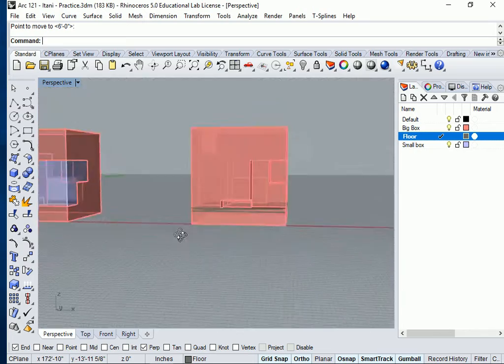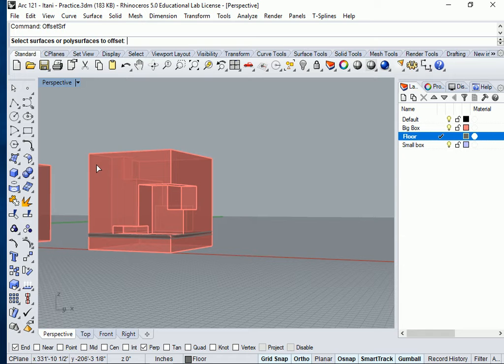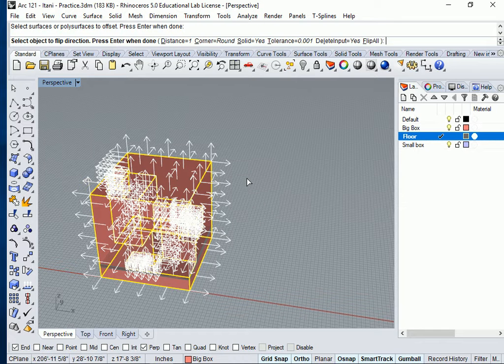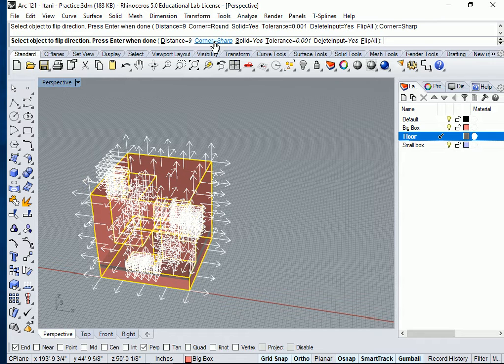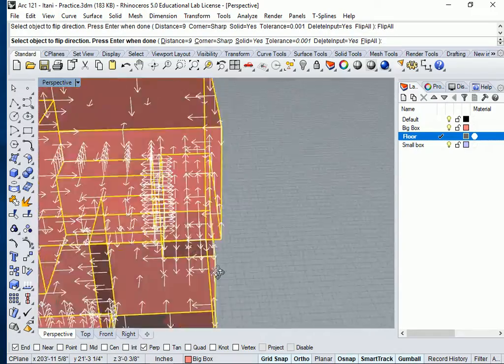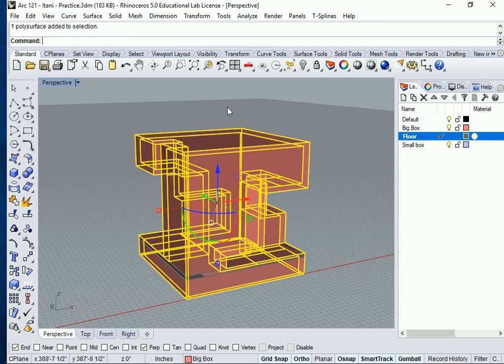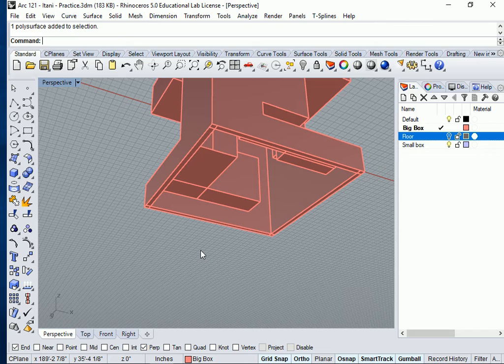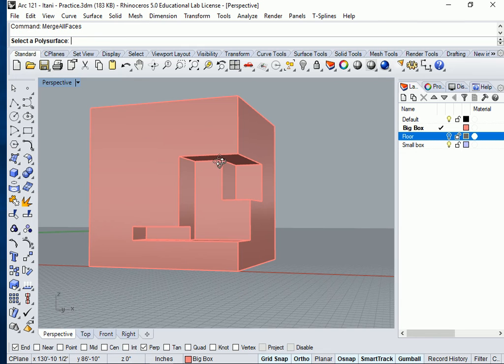W02 D01 03 R OffsetSrf command make walls 9 inches